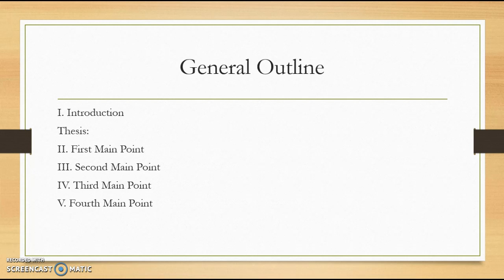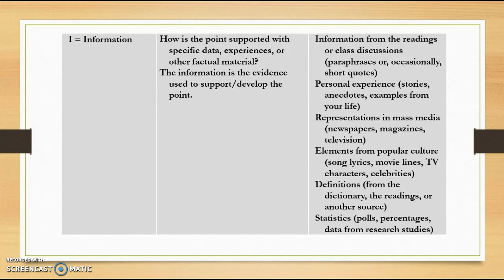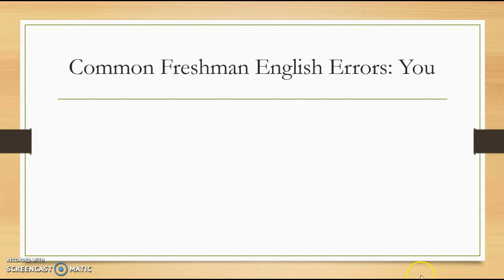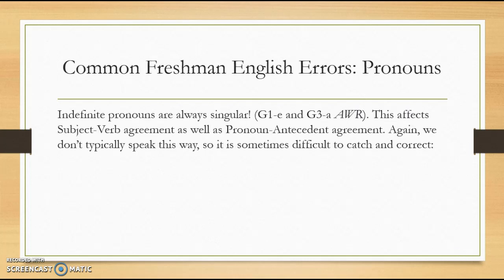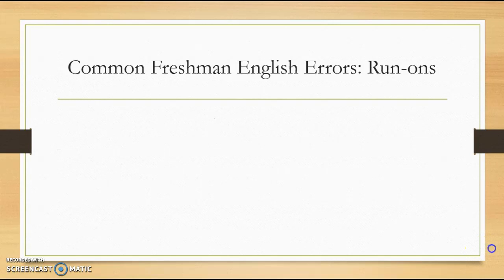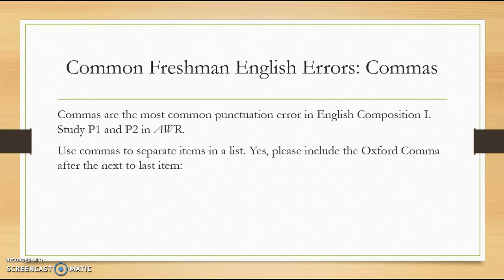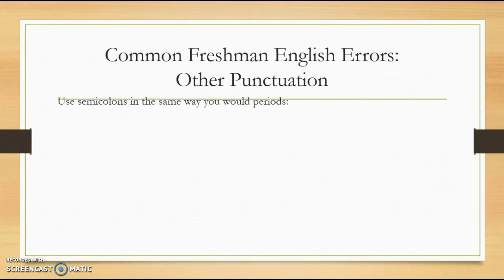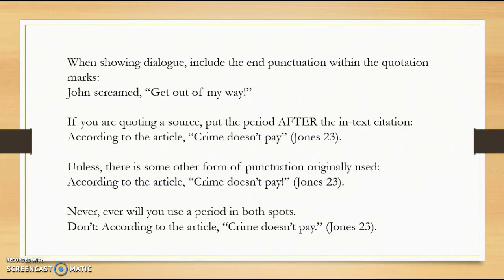Essay Writing 101